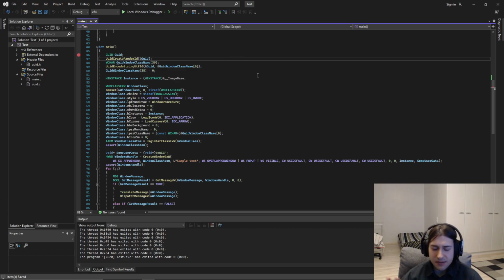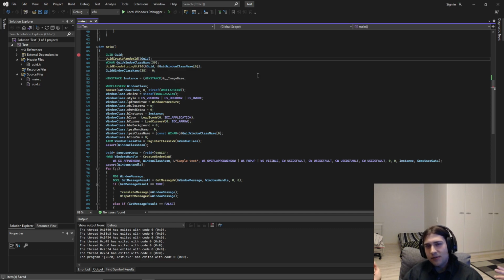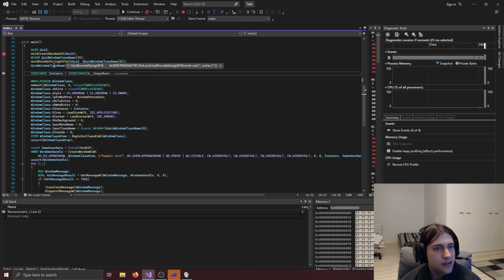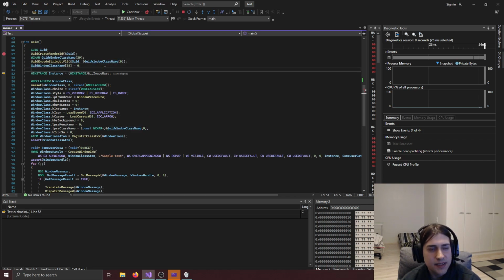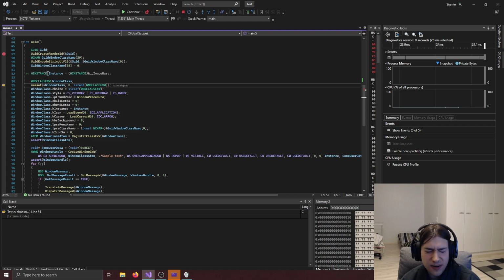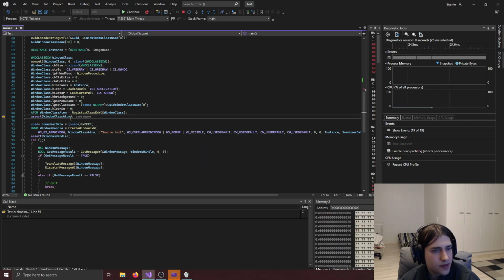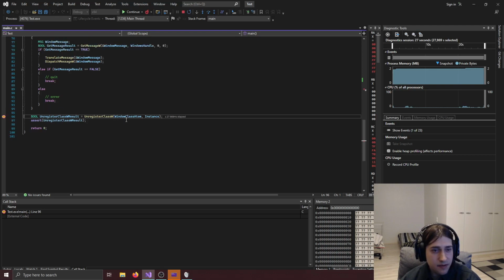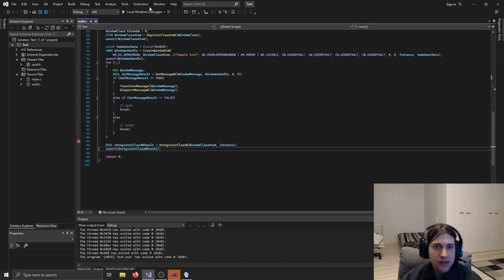You can forget about window class names when using Win32 API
Using windows class names in Win32 API is not required and not having to keep track of them can a nice quality of life improvement.